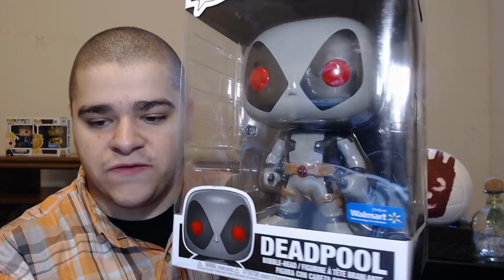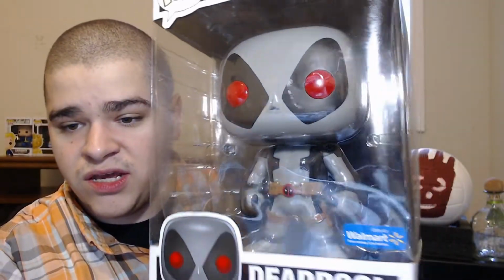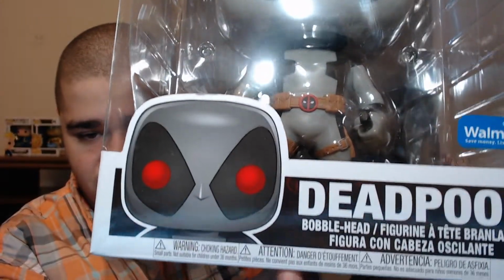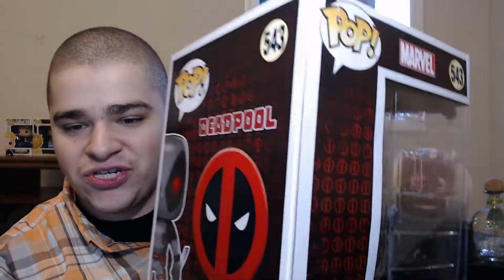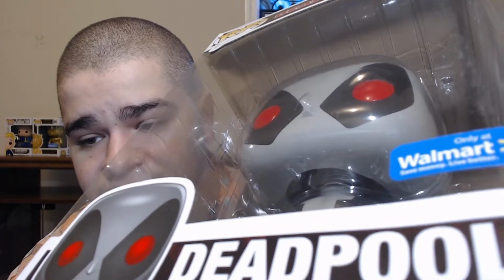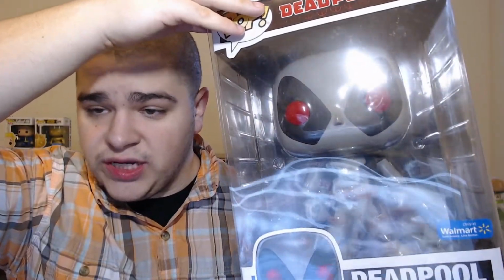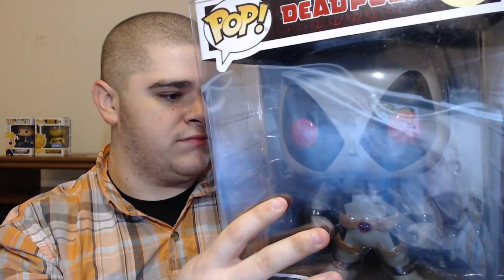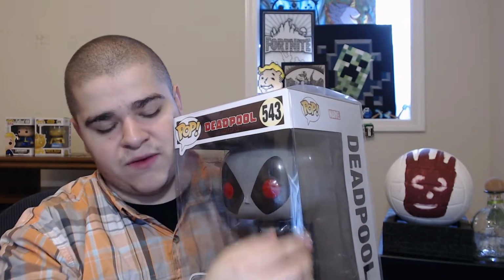Giant 10' X-Force Deadpool Pop Walmart Exclusive | Giant Funko Pops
Thanks Mom for the gift!
So time to showcase X-force Deadpool Pop!